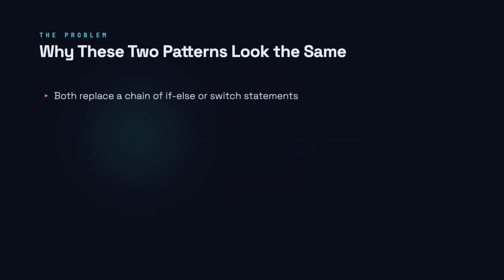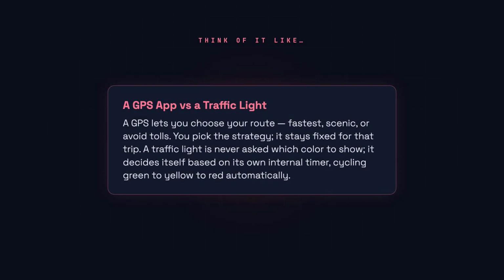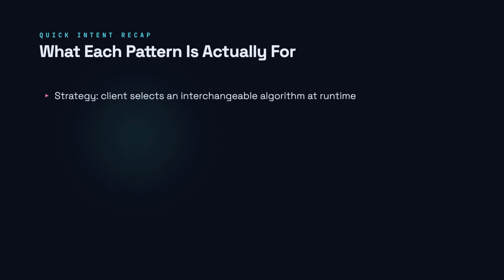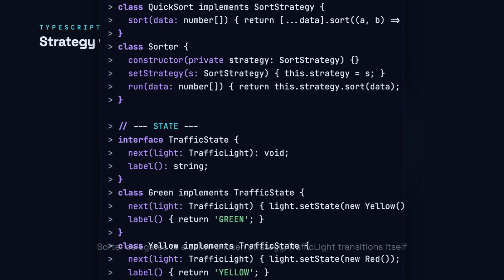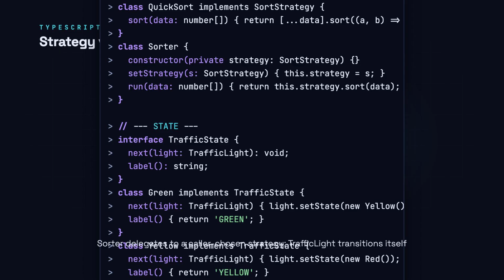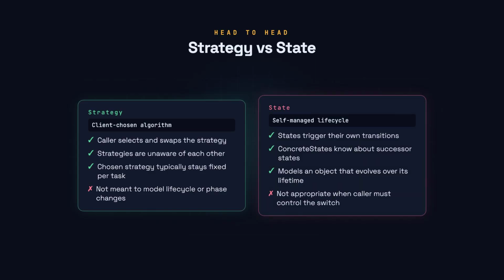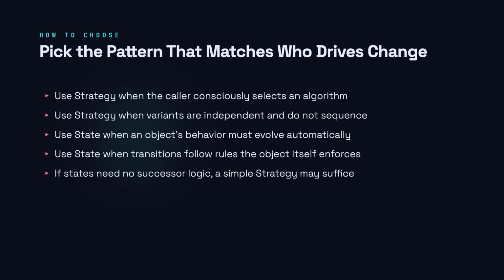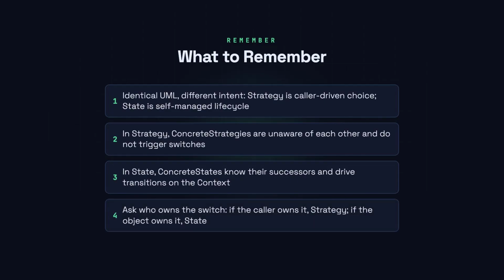Strategy vs State - Software Design Patterns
Strategy vs State - part of Software Design Patterns.

In this lesson:
- Identical UML, different intent: Strategy is caller-driven choice; State is self-managed lifecycle
- In Strategy, ConcreteStrategies are unaware of each other and do not trigger switches
- In State, ConcreteStates know their successors and drive transitions on the Context
- Ask who owns the switch: if the caller owns it, Strategy; if the object owns it, State

Chapters:
0:00 Intro
0:16 Why These Two Patterns Look the Same
0:37 Analogy
1:01 What Each Pattern Is Actually For
1:25 Strategy vs State in TypeScript
1:57 Strategy vs State
2:21 Pick the Pattern That Matches Who Drives Change
2:47 Recap